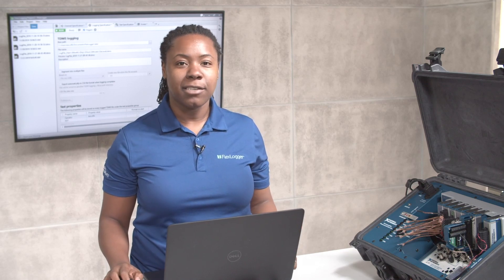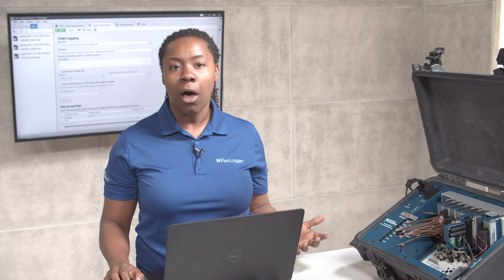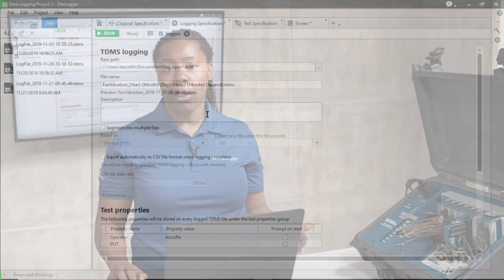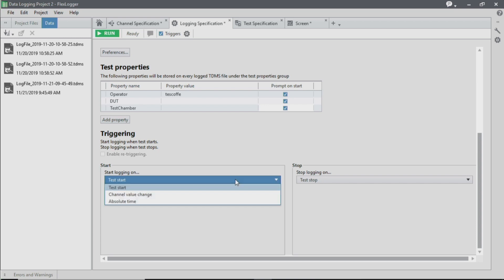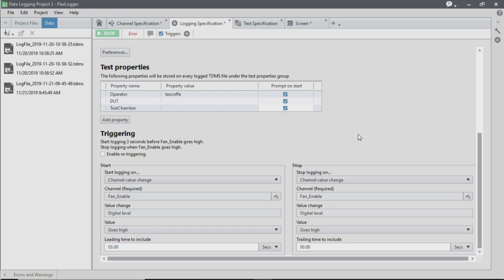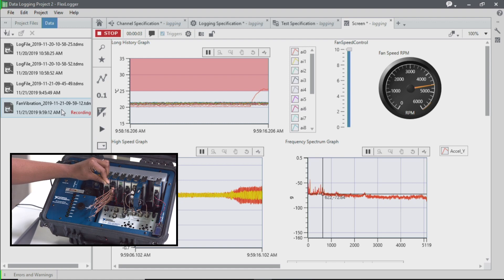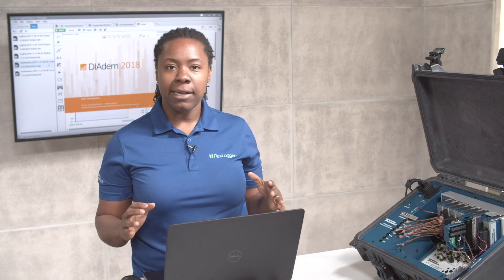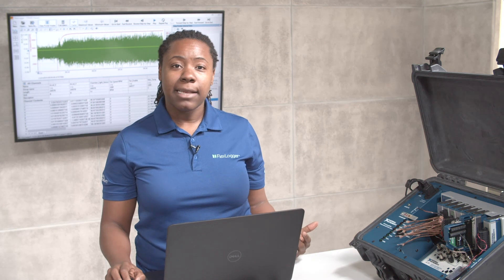Logging and Reviewing Data in FlexLogger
Configure logging behavior, triggers for test start/stop conditions, and project metadata saved to your log file. Export data to .CSV file format or review data in the integrated TDMS File Viewer.